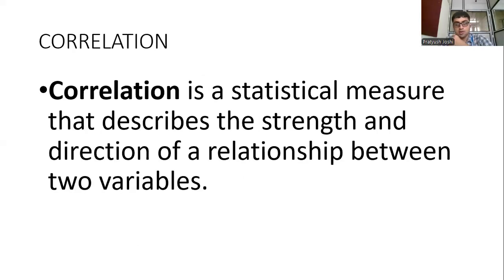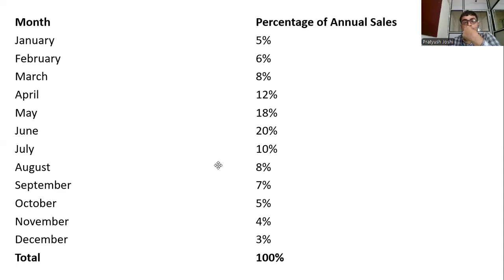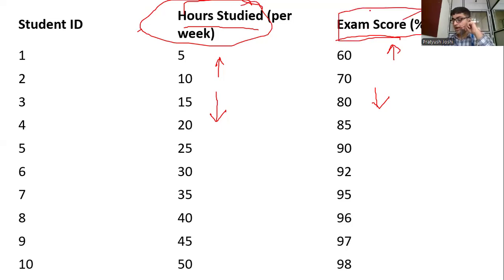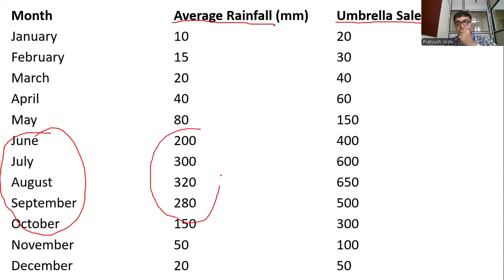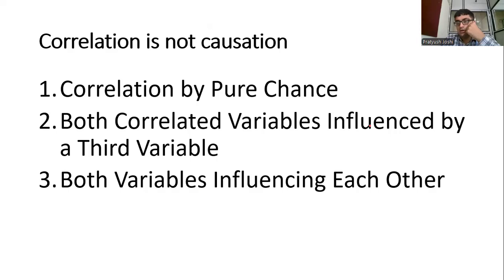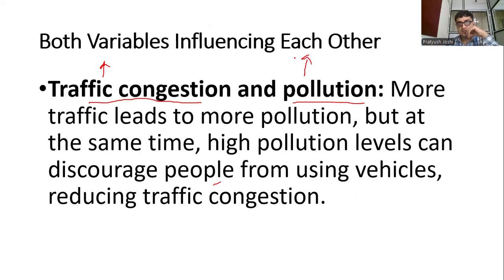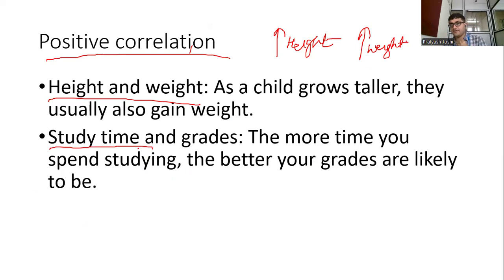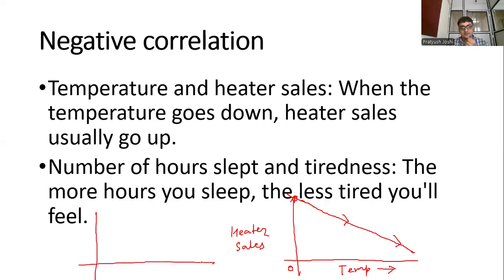Correlation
Correlation introduction video for BBA10001 Business Statistics.